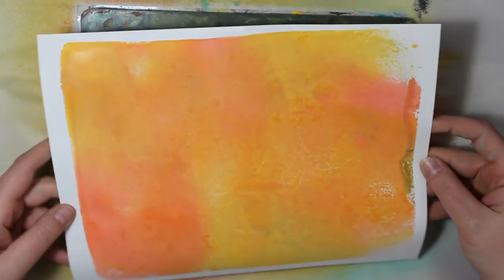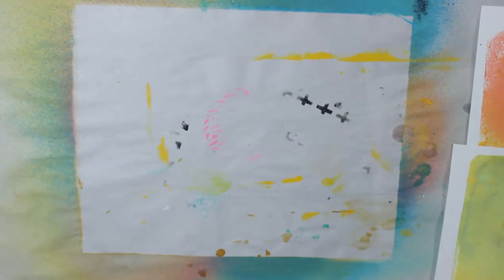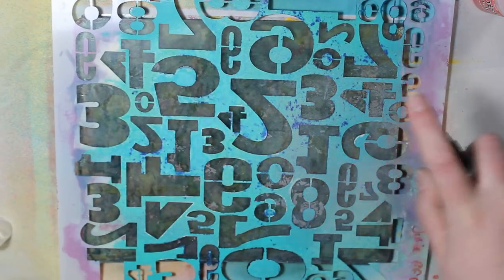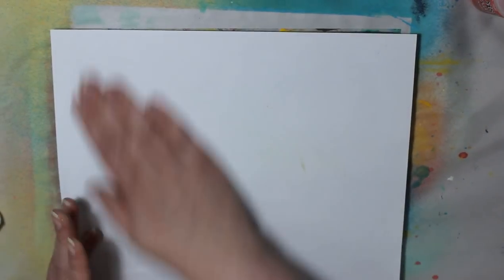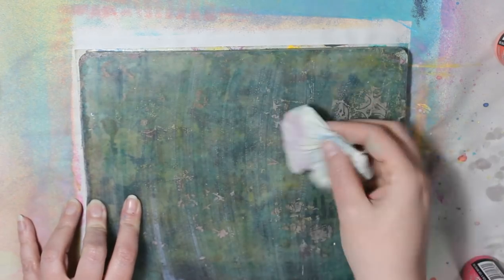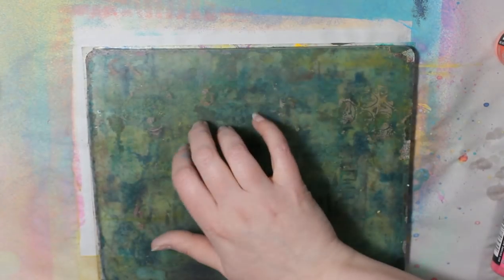Distress Oxide Sprays & Gel Printing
Playing with Ranger, Tim Holtz Distress Oxide Sprays and the Gel Plate.

Products Used

The Crafters Workshop Stencils

Ranger Stencils

Dina Wakley Affirmations MDS41238,  I searched Simon Says Stamp, Ranger, Joggles, Amazon and I cannot find this stencil.

Distress Oxide Sprays
The colors I used in this video are:Mowed Lawn, Twisted Citron, Cracked Pistachio, Squeezed Lemonade, Fossilized Amber, Dried Marigold, Spiced Marmelade, Victorian Velvet, Picked Raspberry, Abandoned Coral, Peacock Feather, Mermaid Lagoon, Faded Jeans, Iced Spruce